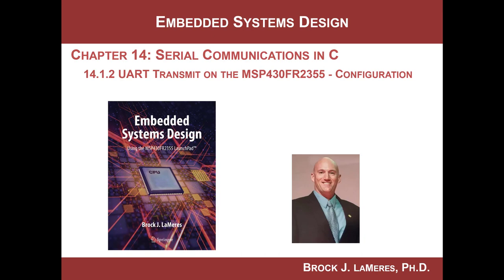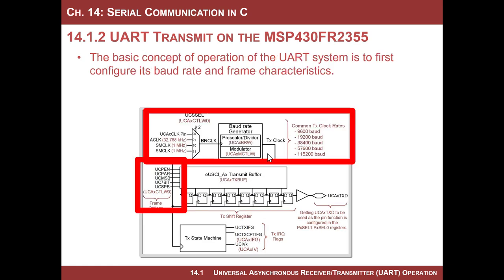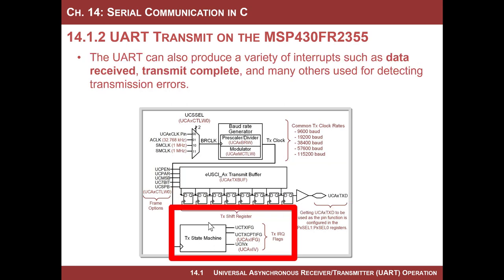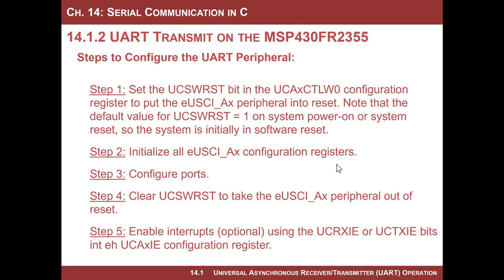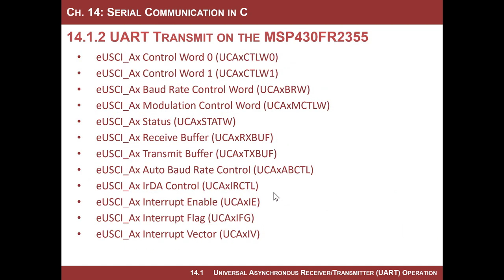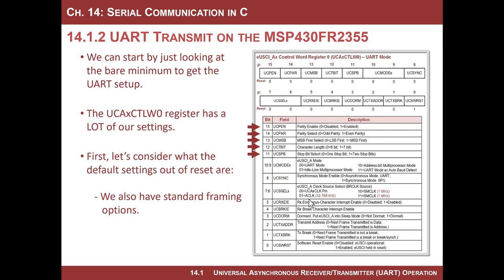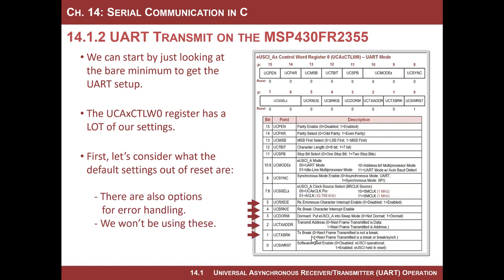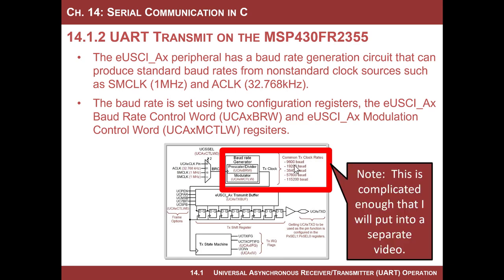14.1(c) - Serial Communication on the MSP430: The UART - Configuring the UART Tx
This video works best if you have my textbook and are following along with the video.  This video covers a portion of section 14.1 in the textbook "Introduction to Embedded Systems Design using the MSP430FR2355" by Brock LaMeres.  This section covers the UART serial communication peripherals on the MSP430, called the enhanced Universal Communication Interfaces (eUSCI).  This video gives an overview of the settings that are used to configure the UART Tx mode.